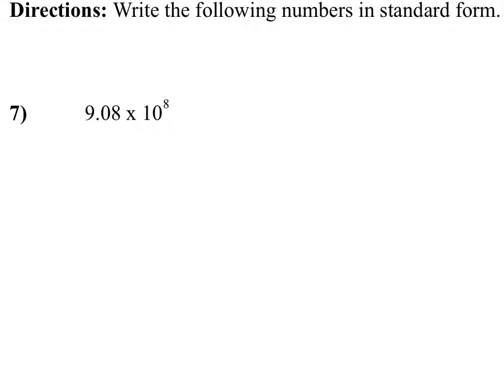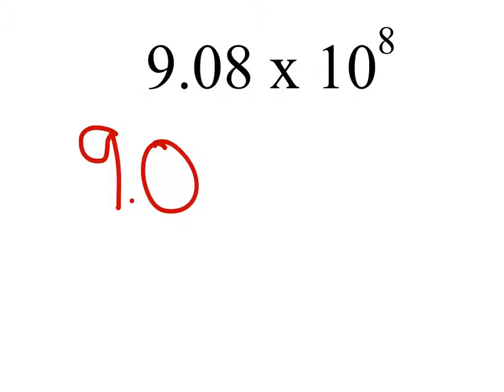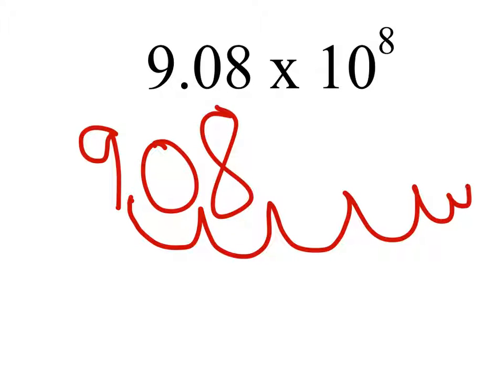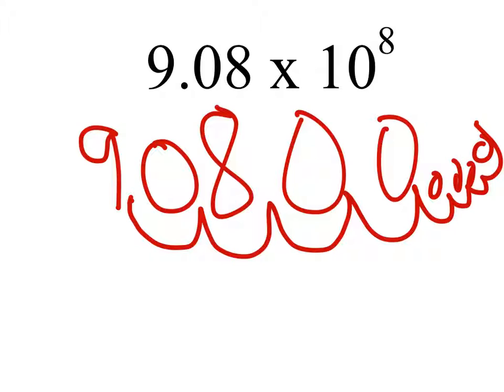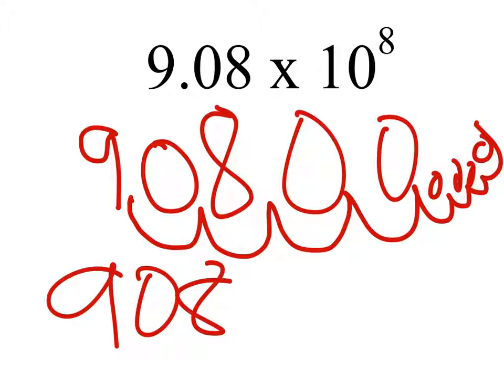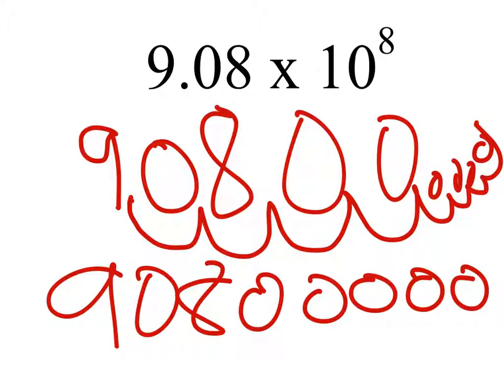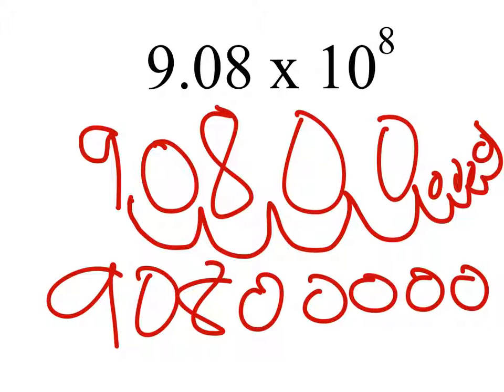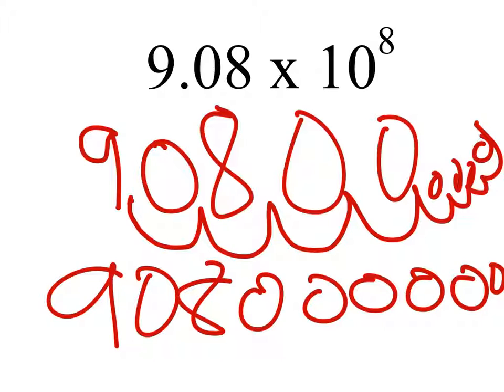Change Scientific Notation into Standard Form (a Student Example)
The Problem:
Write the following number in standard form.
9.08 * 10^8

The Solution: 908,000,000